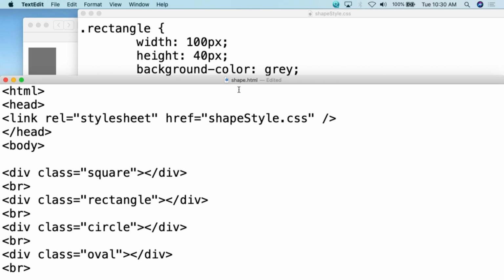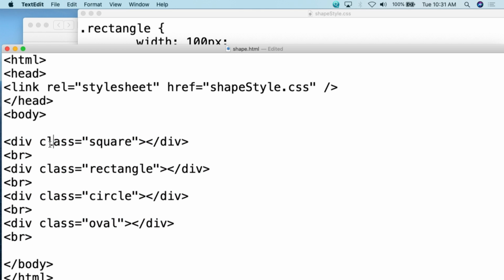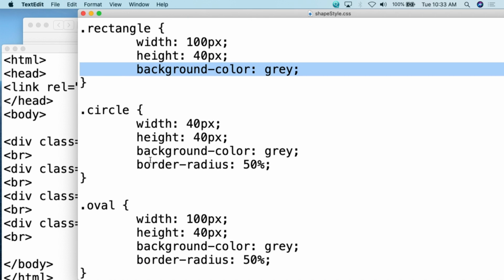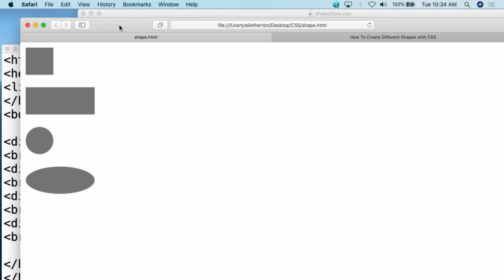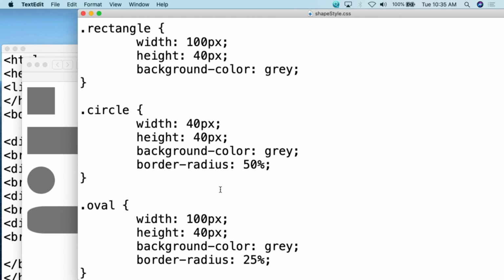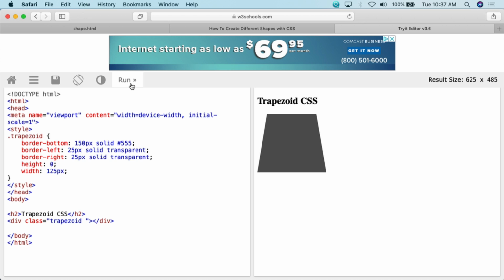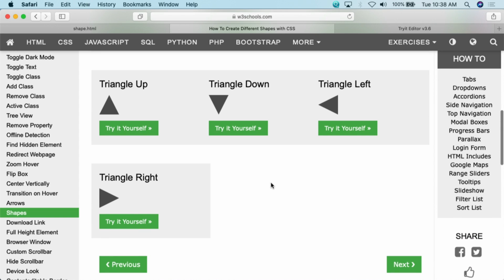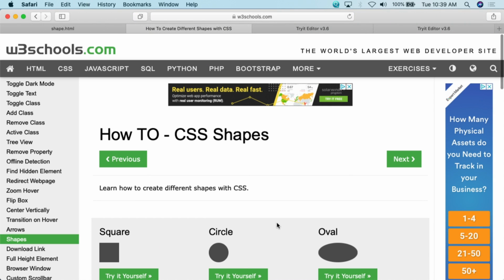CSS and HTML 5 - Making Shapes